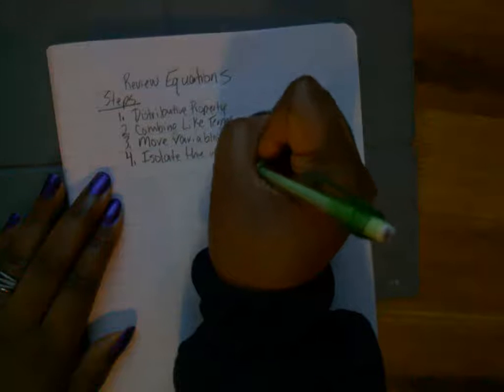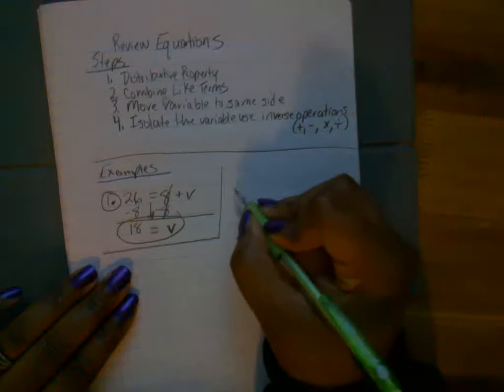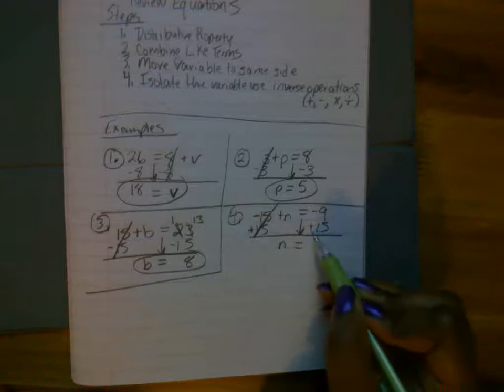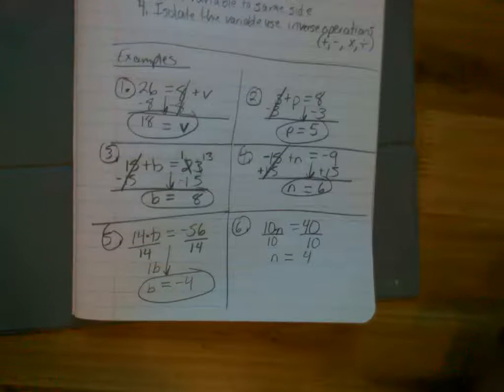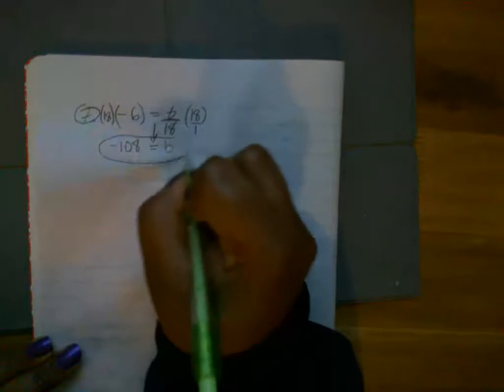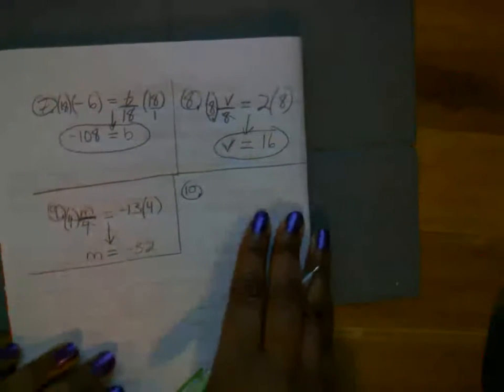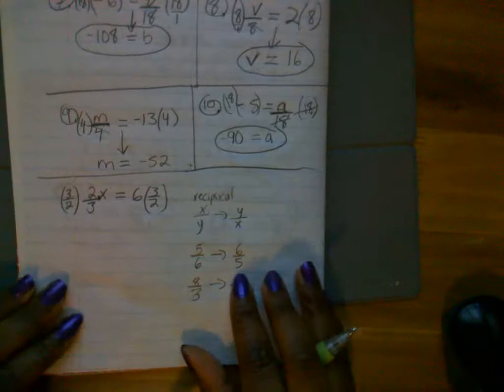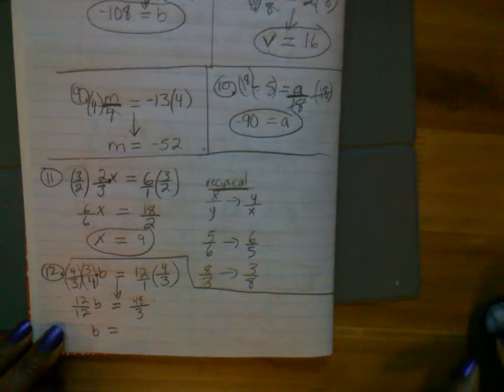Teacher Model Review Equations Q1W8 Day 4